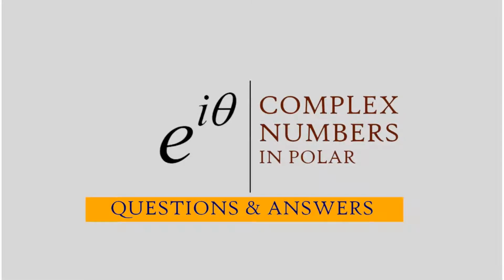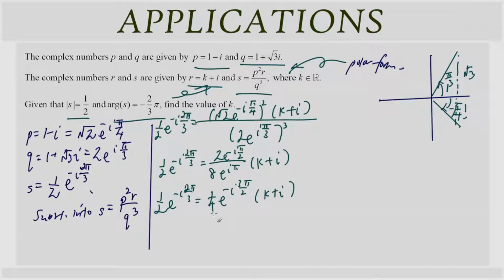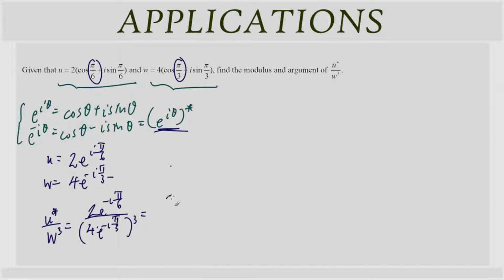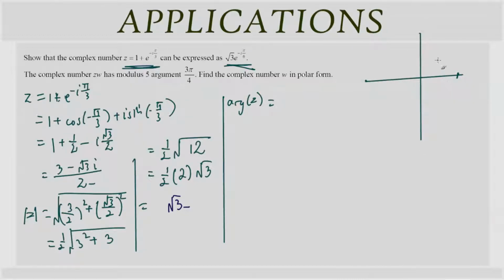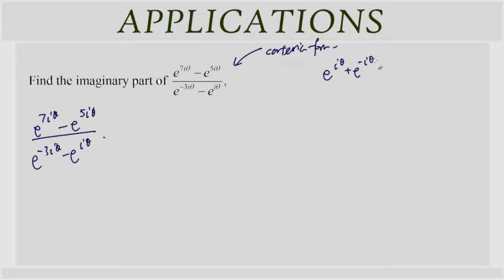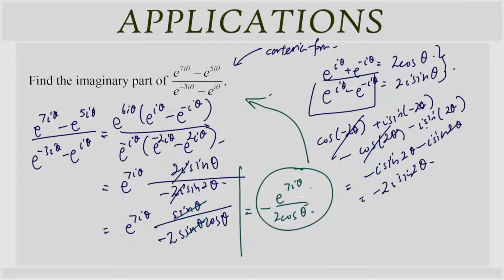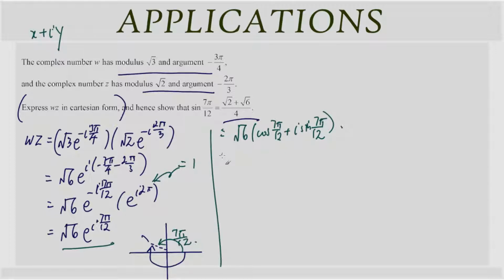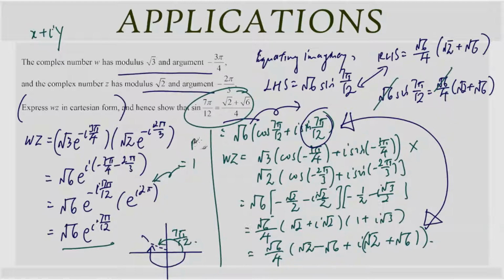Questions & Answers for Complex Numbers in Polar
5 Questions to solve with Guided Answers

0:00 Question 1
4:04 Question 2
6:00 Question 3
9:50 Question 4
13:55 Question 5